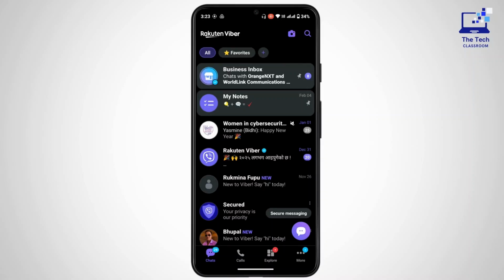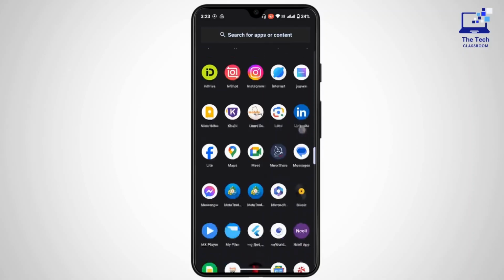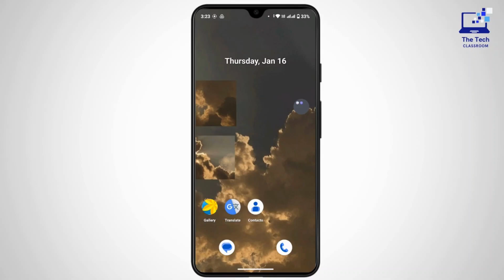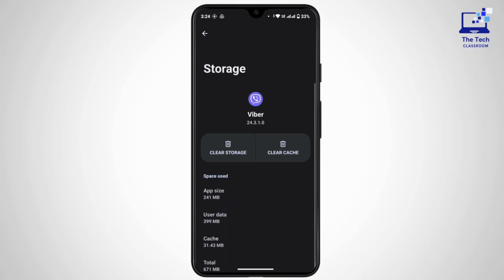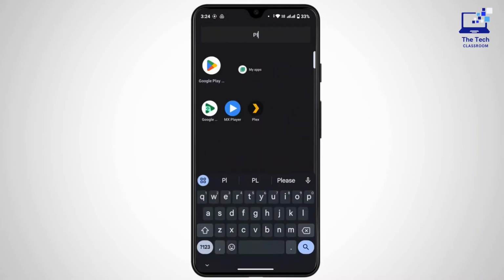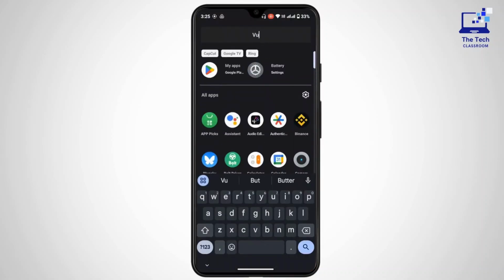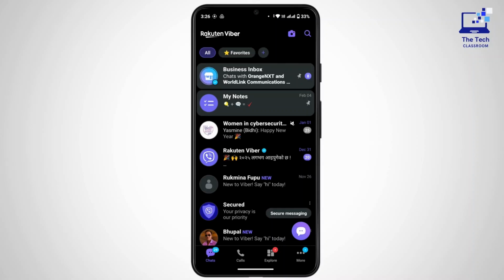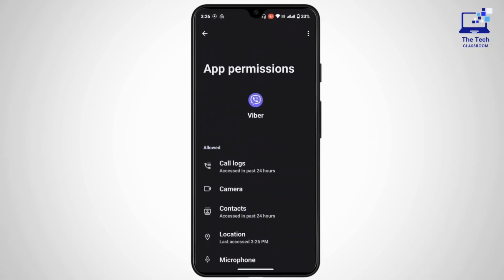How to Fix Viber not Sending Pictures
In this video, we'll guide you through easy steps to fix the issue of Viber not sending pictures. Whether it's a weak internet connection, app cache issues, or incorrect permissions, we'll show you how to troubleshoot and resolve the problem quickly. Follow along as we walk you through each step, including checking your internet connection, restarting the app, clearing cache, updating Viber, and more.

Chapters
00:00:00 - Introduction
Learn how to fix Viber not sending pictures.

00:00:10 - Check Internet Connection
Ensure you have a stable internet connection or switch networks.

00:00:25 - Restart Viber App
Close and reopen the app to refresh its functionality.

00:00:35 - Restart Your Device
Power off and on your phone to fix potential app or connection issues.

00:00:50 - Clear Viber Cache
Learn how to clear Viber's cache to remove temporary data causing issues.

00:01:05 - Update Viber App
Check for any available updates for the Viber app to ensure you're using the latest version.

00:01:20 - Check Picture Format and Size
Ensure the picture format is supported and within size limits.

00:01:35 - Verify App Permissions
Make sure Viber has the necessary permissions to access photos.

00:01:50 - Reinstall Viber
If all else fails, reinstall Viber to fix persistent issues.

00:02:10 - Conclusion
Follow these steps to resolve Viber picture sending issues.